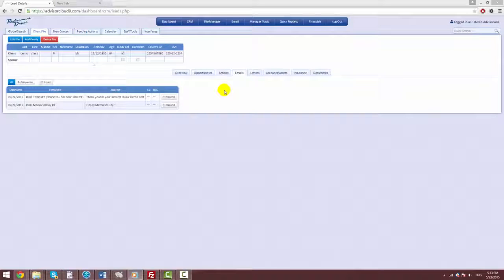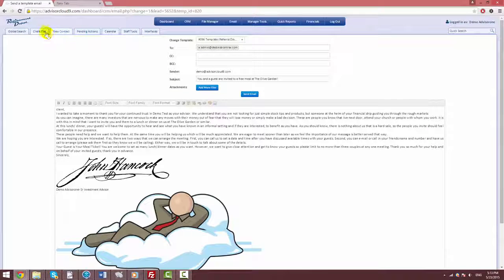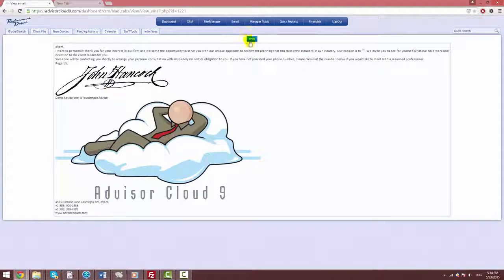UGRU Emails - UGRU Financial CRM - tutorial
Learn more about the Email section in the client overview where you can see all emails to and from of a specific contact within the UGRU Financial CRM.